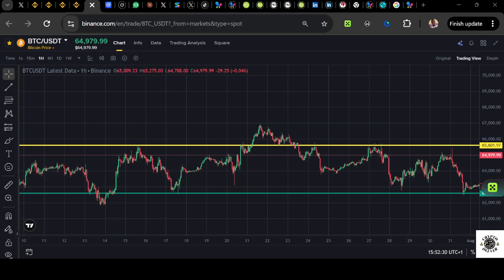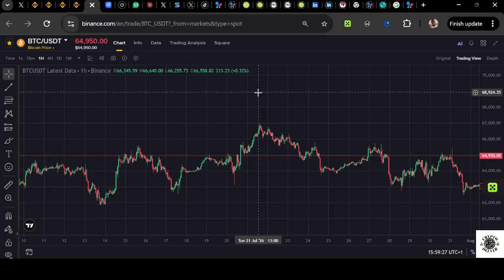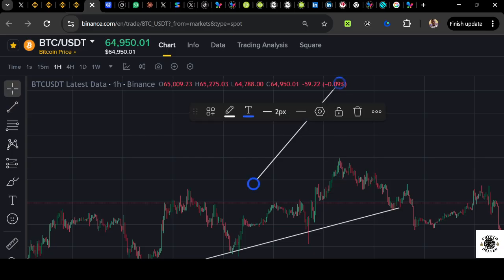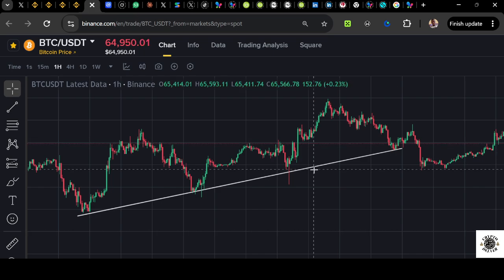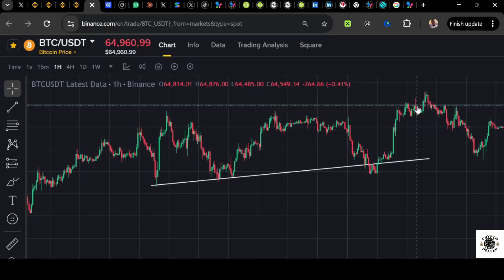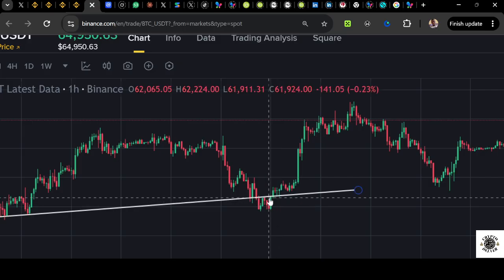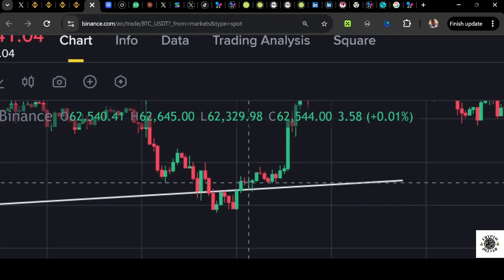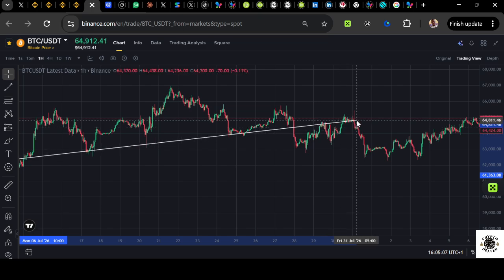Trendline Trading Strategy: How to Find Key Trends | Day 20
Master trendline breakouts and learn how to stop falling for fakeouts in Day 20 of our 30-Day Crypto Trading Course!

Trendlines are one of the most powerful price action tools in technical analysis—if you know how to use them correctly. In this step-by-step tutorial, you'll learn how to draw valid trendlines on TradingView, confirm real trendline breakouts with volume, and avoid getting trapped by false breakouts (fakeouts).

📌 What You’ll Learn in Day 20:
• How to draw valid trendlines (Rules for connecting highs and lows)
• How to identify & trade high-probability Trendline Breakouts
• The secret to spotting Fakeouts (False Breakouts) before you enter
• Using volume & candle closes to confirm trendline retests
• Step-by-step price action strategy for Bitcoin & altcoins

⏱️ Timestamps / Video Chapters:
0:00 - Intro
0:14 What are Trendlines
1:25 - How to Draw Valid Trendlines on TradingView
4:00 - How to Spot & Trade REAL Trendline Breakouts
6:30 - How to Avoid Fakeouts & Trap Trades

💡 About the 30-Day Crypto Trading Course:
This free 30-day course takes you from beginner to confident trader. Learn market structure, chart patterns, technical indicators, risk management, and price action strategies for crypto trading.